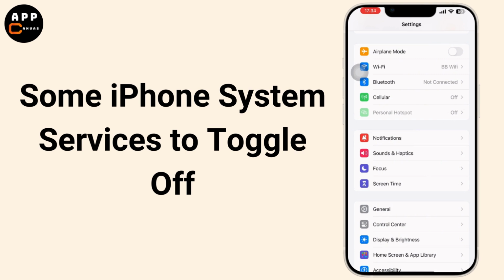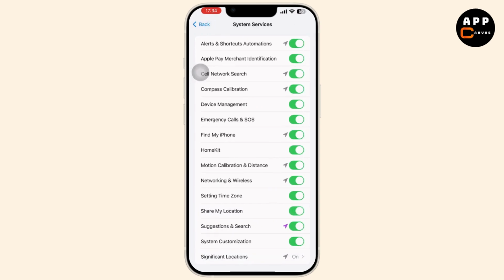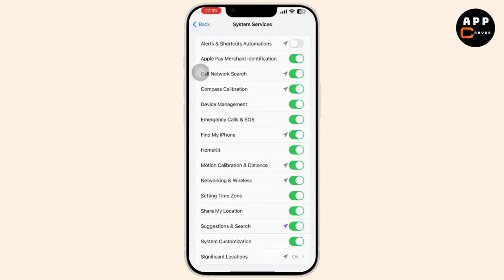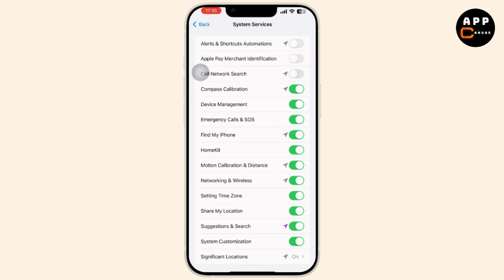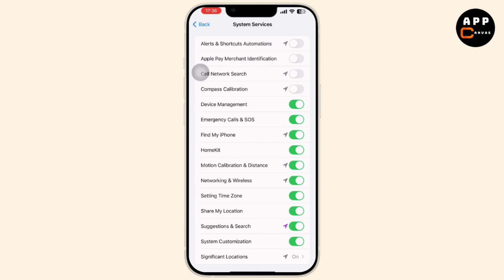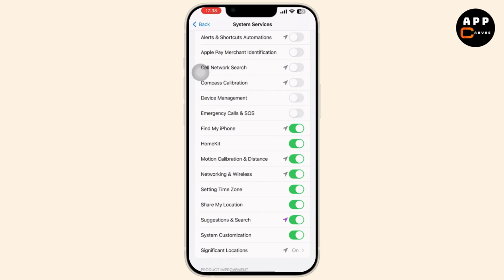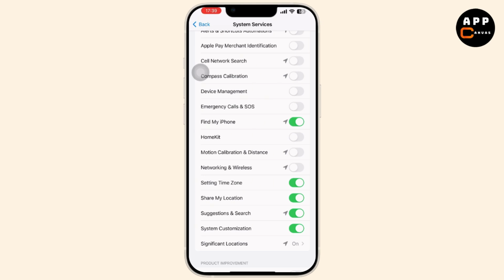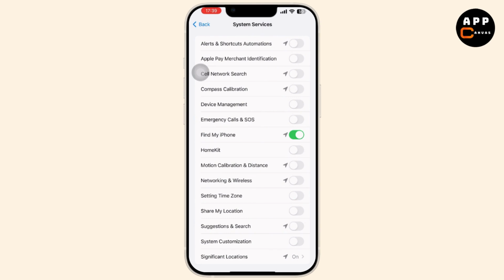Turn Off These iPhone SYSTEM SERVICES Now! (Ultimate Guide)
Turn Off These iPhone SYSTEM SERVICES Now. Easily Learn Can I turn off system services on my iPhone with the help of this tutorial.

Is your iPhone's battery draining too quickly? Learn how to maximize your iPhone's battery life by turning off unnecessary system services. In this video, we'll guide you through the steps to disable certain iPhone system services that aren't essential for most users. From disabling GPS-dependent features to reducing background activity, follow these tips to extend your battery life and improve your device's performance.

iphone system services, turn off iphone system services, disable iphone services, iphone settings to turn off

Chapters:
00:00:00 - Introduction
Overview of the video on how to turn off unnecessary iPhone system services to save battery.

00:00:15 - Accessing System Services
Guide on how to navigate to the system services in iPhone settings.

00:00:30 - Toggle Off Alerts and Shortcut Automations
Explanation of why disabling alerts and shortcut automations can help save battery.

00:01:00 - Disable Apple Pay Merchant Identification
Steps to turn off Apple Pay Merchant Identification for better privacy.

00:01:30 - Turn Off Call Network Search
Why turning off Call Network Search can save battery, especially when not traveling.

00:02:00 - Disable Compass Calibration
Instructions to turn off compass calibration if not needed.

00:02:20 - Turn Off Device Management
Details on disabling device management for those not using company-issued devices.

00:02:50 - Disable Emergency Call & SOS
How to reduce accidental emergency calls by turning off location tracking for SOS.

00:03:10 - Turn Off HomeKit
Steps to disable HomeKit services if you're not using smart home devices.

00:03:30 - Disable Motion Calibration & Distance
Guide to turning off motion calibration to save battery if not using fitness apps.

00:03:50 - Turn Off Networking & Wireless
Explanation of how disabling this feature can prevent unnecessary data sharing.

00:04:10 - Disable Setting Time Zone
Why you can turn off time zone settings if you're not traveling frequently.

00:04:25 - Turn Off Share My Location
Instructions to disable Share My Location to save battery and enhance privacy.

00:04:40 - Turn Off Suggestions & Search
How turning off suggestions and search can help reduce background activity.

00:04:50 - Conclusion